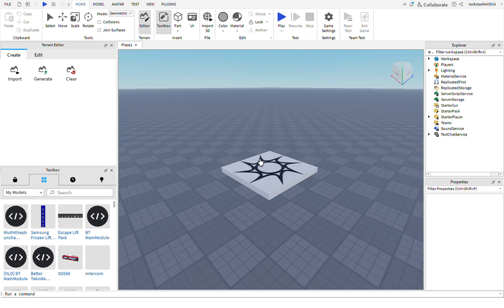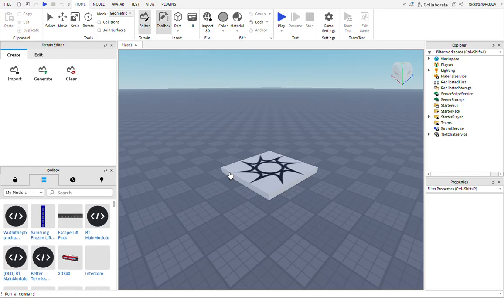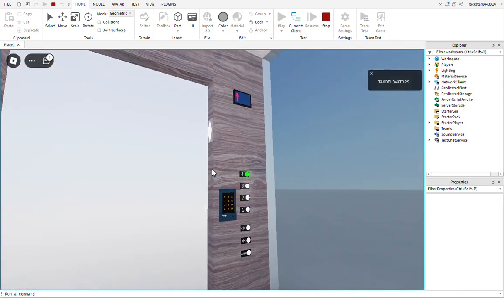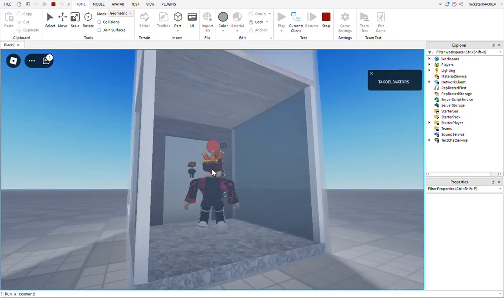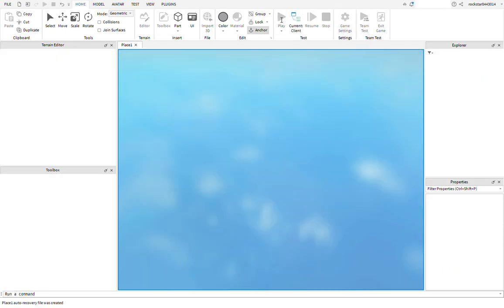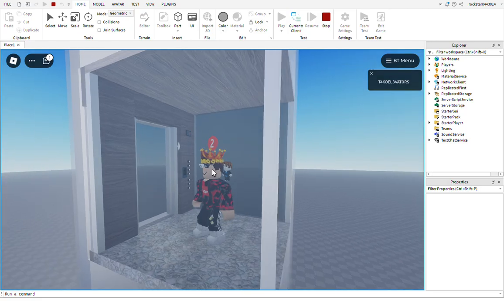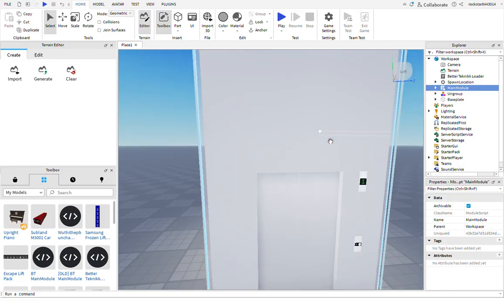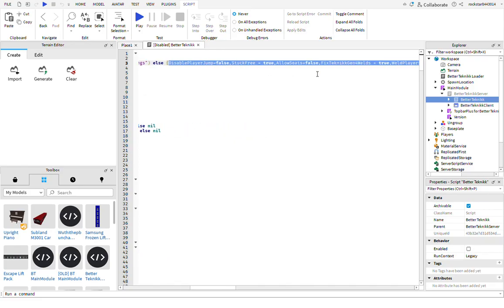How to make Elevators with Teknikk Gen5 work in Roblox (2024 edition)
In this video, I will teach you how to make any elevator with the Teknikk Gen5 controller work in 2024 using Better Teknikk.

One thing I did forget to mention is that you don’t have to edit any other elevator you insert with the Teknikk gen5 controller. The scripts fix all of them.